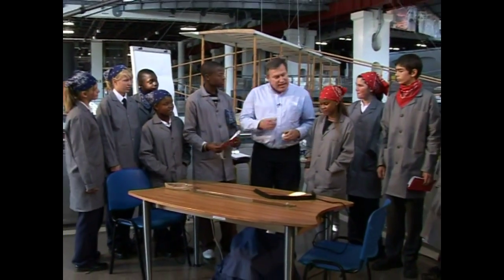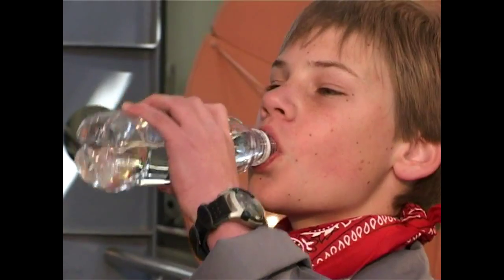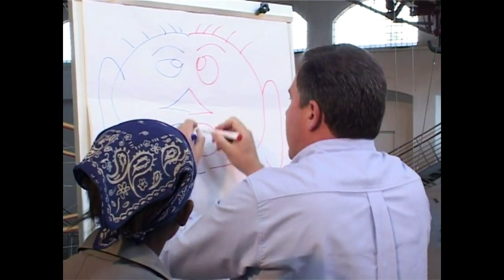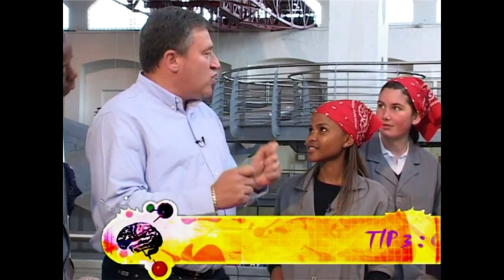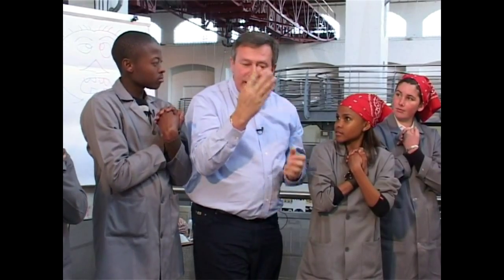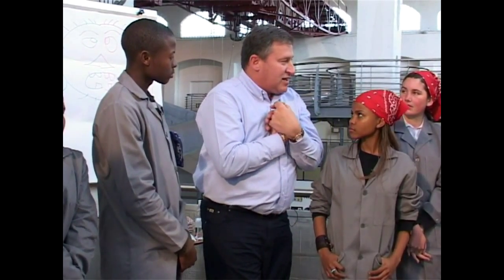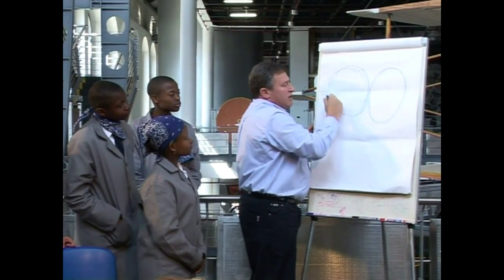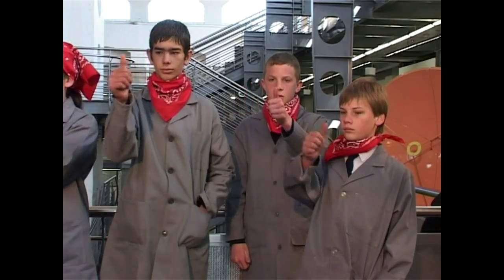Neuro-Link Three must know Tips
Dr. Andre Vermeulen gives three valuable tips you must know!